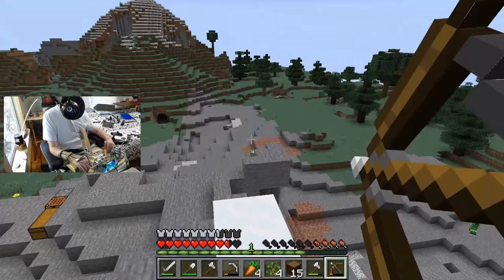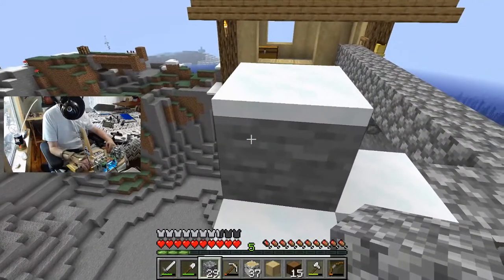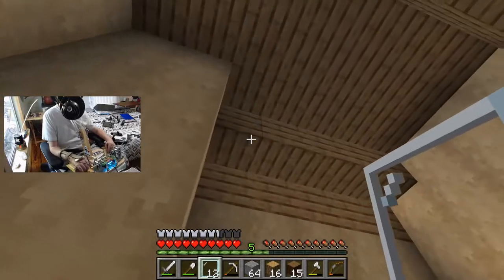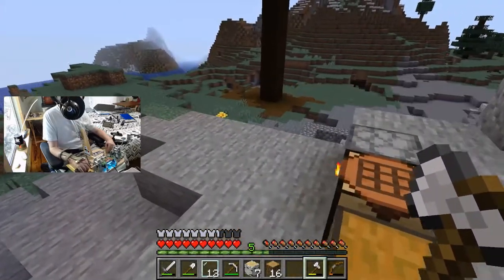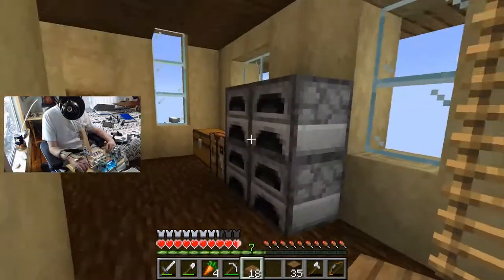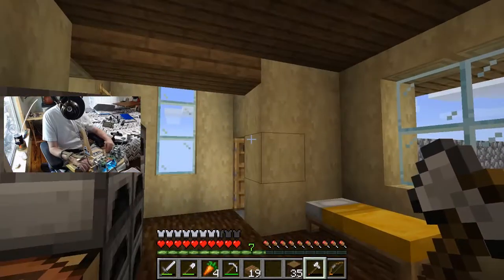Building My House! - Minecraft from the TDoQ Server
Quadriplegic bringing you this mediocre gameplay!